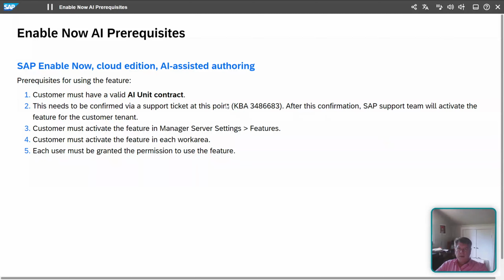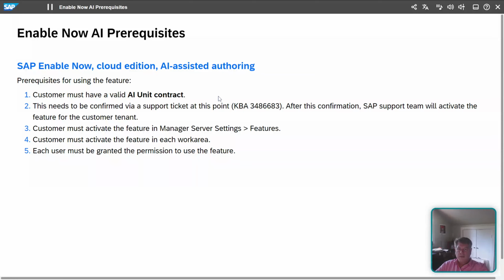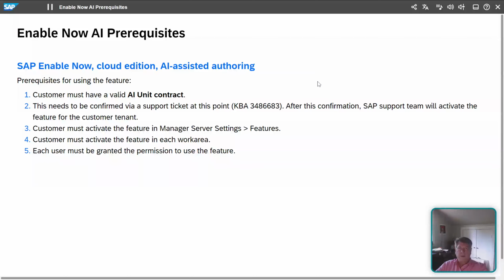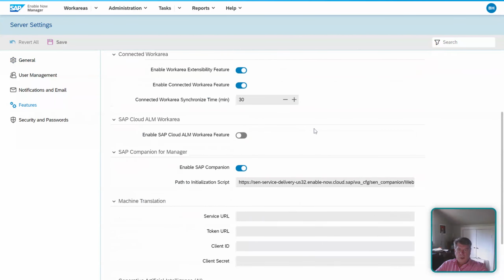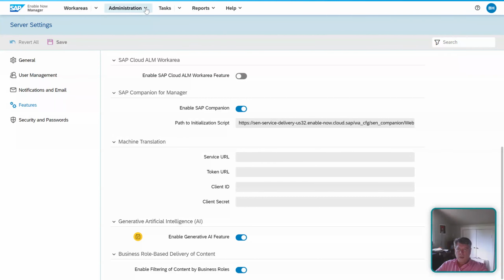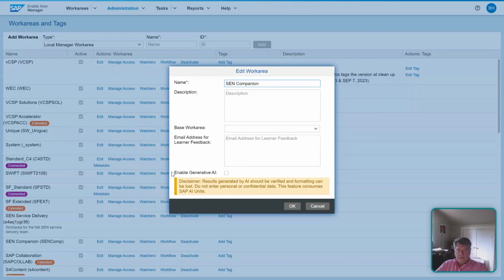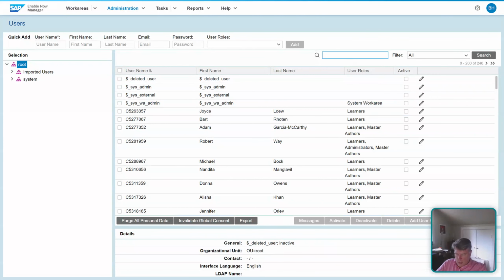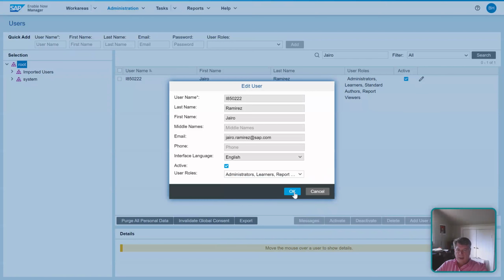Steps to Turn On AI for SAP Enable Now Source